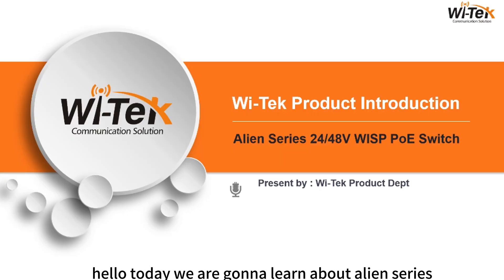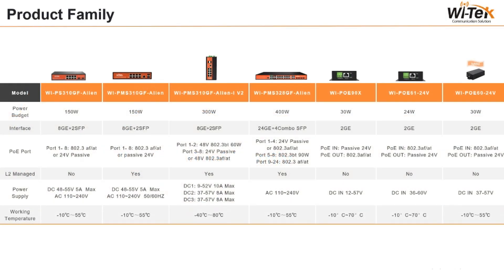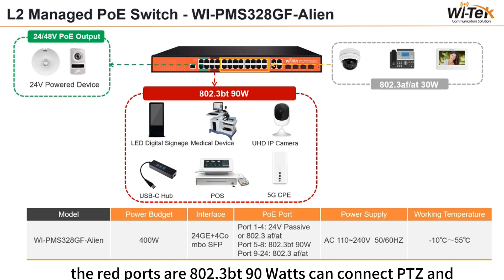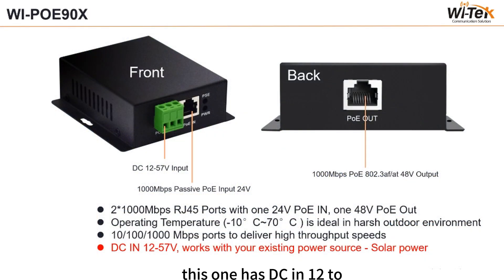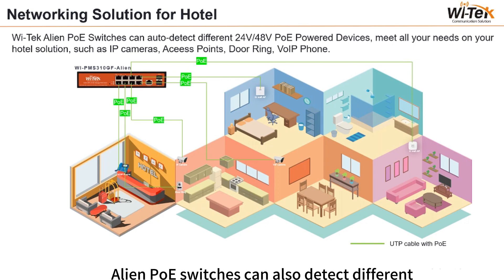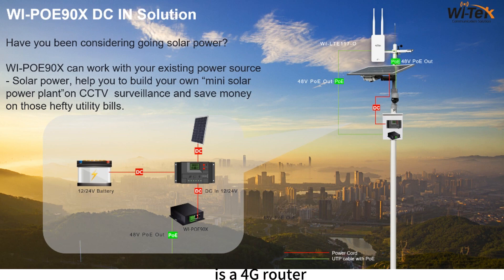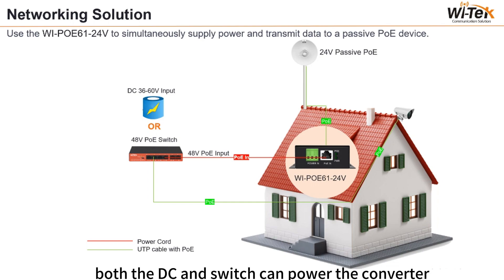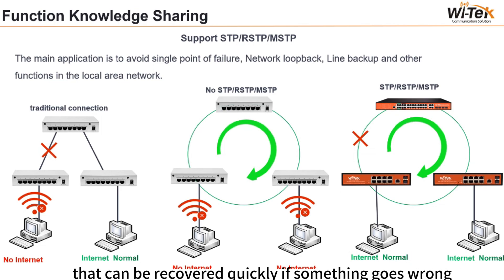Alien Series 24V/48V WISP PoE Switch